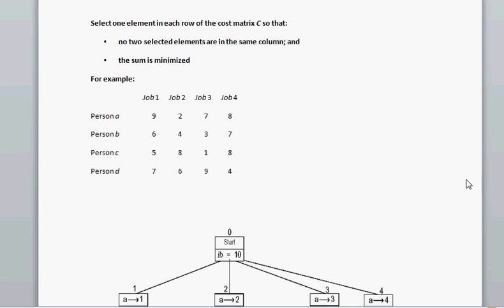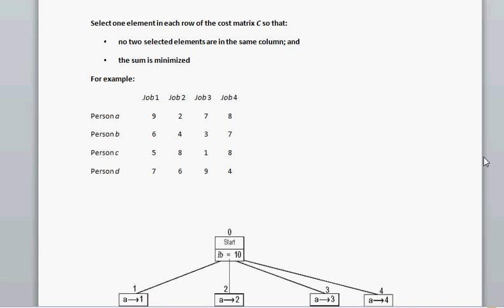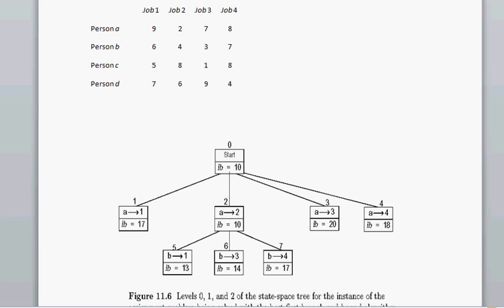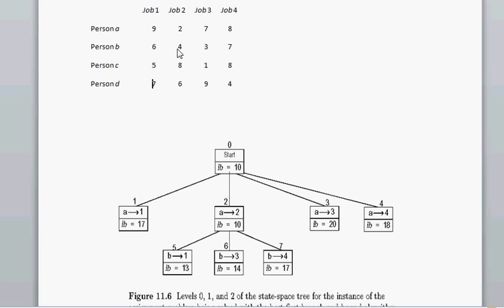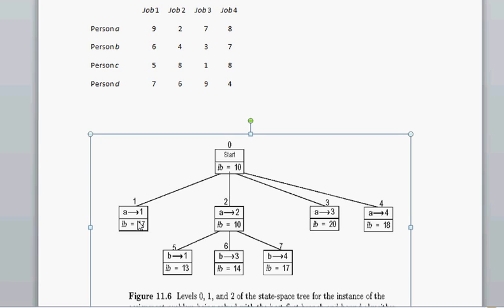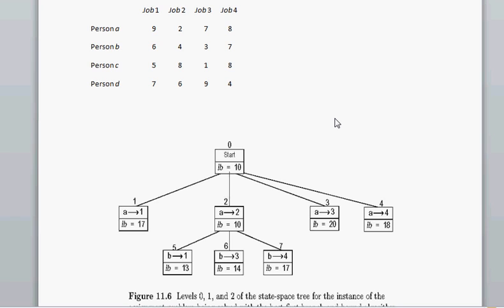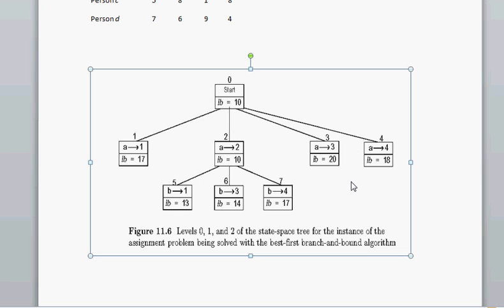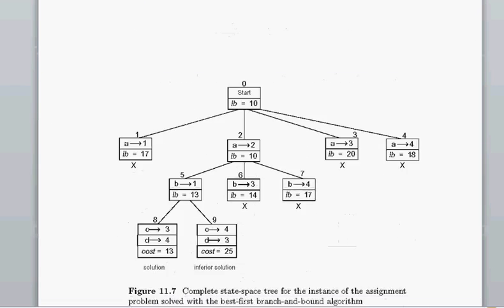Assignment Problem using Branch and Bound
This tutorial shows you how to solve the assignment problem using branch and bound method using an example